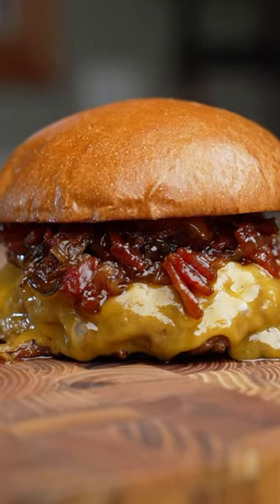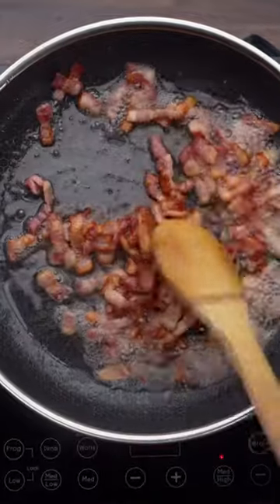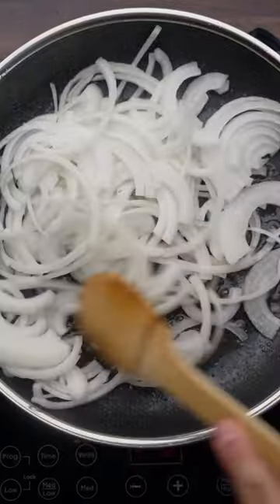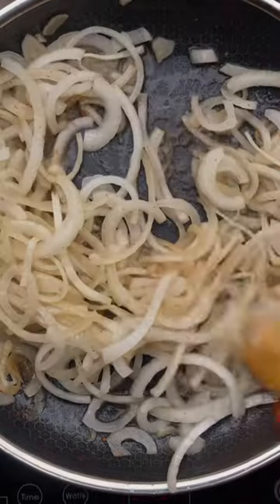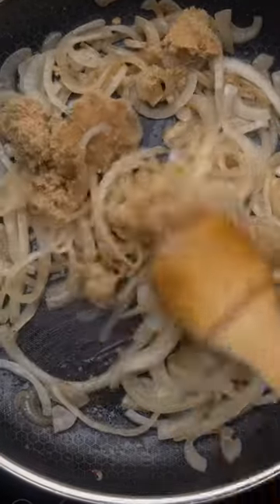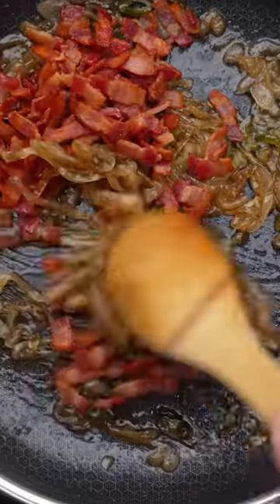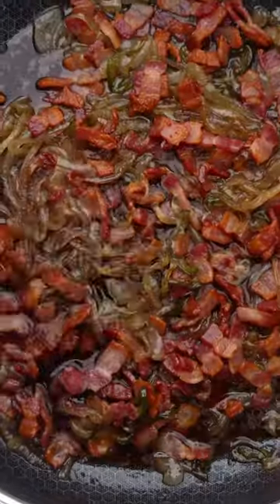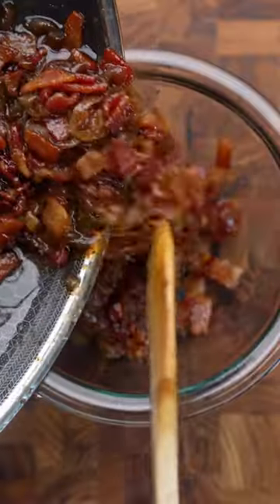Jalapeño Bacon jam is my new favorite burger topping!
I’ve seen Bacon Jam around for so long, and I’ve never made it until now! I figured why not put a fun twist on it and make a Whisky Jalapeño Bacon Jam!

1 lb diced bacon
1 large thinly sliced sweet onion
2-3 oz of Bourbon. I used @wellerbourbon antique 107
1/3 cup of brown sugar
1-2 thinly slice jalapeños, seeds removed
2 oz espresso
1oz water
1 tbsp balsamic vinegar

Start off by heating up a pan over medium to medium high. While the pan is heating up, add in the diced bacon and let that start to cook and the fat render out. This will cook for 8-10 minutes until the bacon is slightly crispy.

Remove the bacon and let that drain, while also removing about 1/2 of the bacon grease from the pan.  Then you can add the onions and let them start to soften. After 2-3 minutes, add the bourbon and flambé while carefully stirring the onions.

After the onions continue to soften and caramelize for about 15-20 minutes, add the brown sugar and let that melt into the onions. Once melted and mixed well, add the thinly sliced jalapenos to the pan and mix them in.

Stir occasionally and let this continue to caramelize over 25-30 minutes. Then we can stir the bacon back in before we add in the espresso and water to the mixture and let it simmer.

Once the mixture has thickened and reduced slightly, it’s time to transfer to a mixing bowl and add in the balsamic vinegar.

Now you are all set to serve this up on a burger, steak sandwich, or shoot… even on its own!

Pan - @hexclad
Meat - @meatnbone